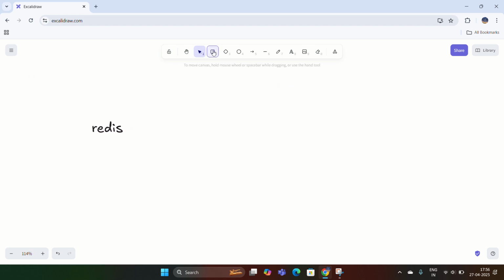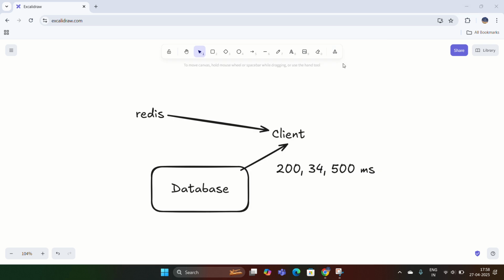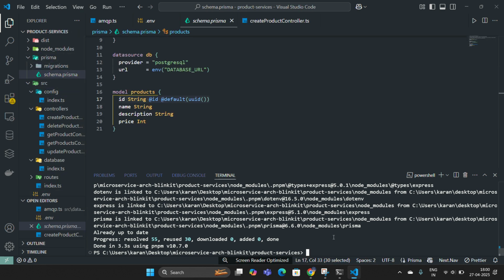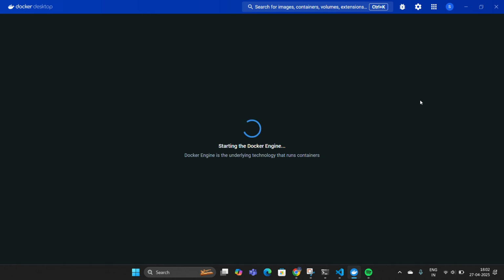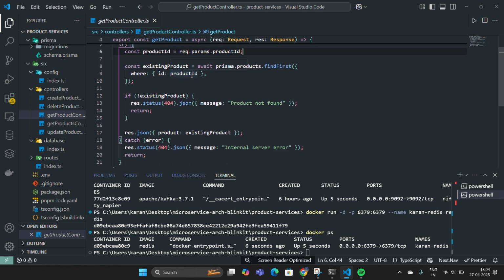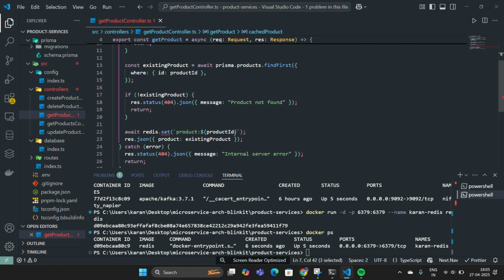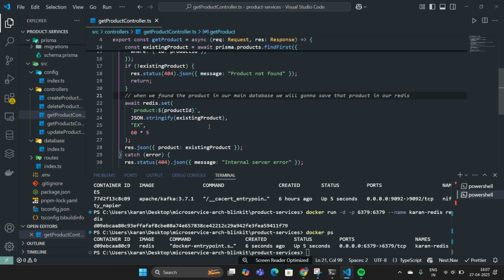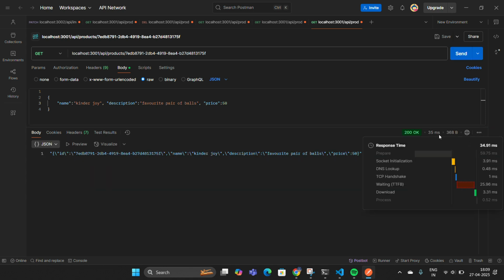🚀 Redis with Node.js | Microservice Project Using Node.js (Part 2) | Karan Barman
Welcome back to Part 2 of our Microservice Project Using Node.js series! In this video, we dive deep into integrating Redis with Node.js to supercharge our microservice architecture.

How to use redis | How to connect redis to your node.js

🔹 What You’ll Learn:
✅ How to set up Redis with Node.js for caching & performance optimization
✅ Implementing Redis for session management & real-time data handling
✅ Building a scalable microservice with Redis for faster response times
✅ Best practices for using Redis in a Node.js microservice environment

🔹 Why Redis?
Redis is a blazing-fast, in-memory data store that helps reduce database load, speed up API responses, and handle high-traffic efficiently—perfect for microservices!